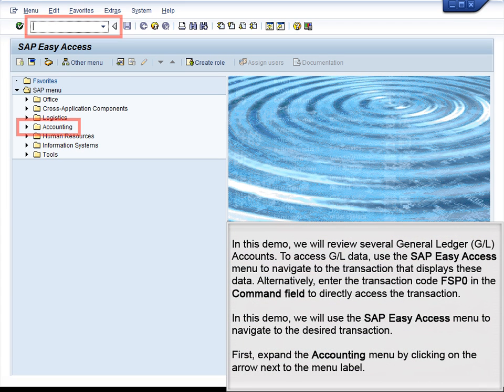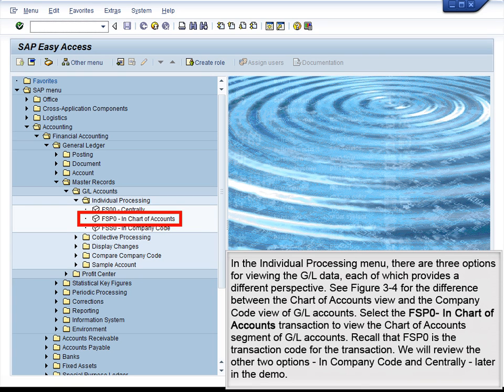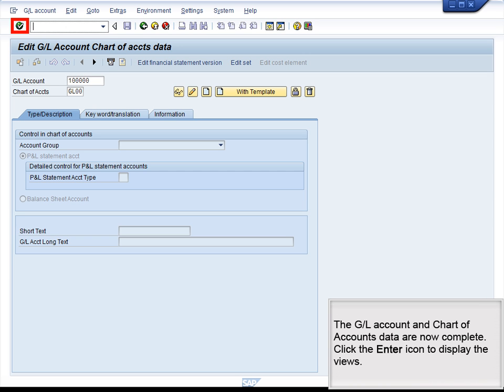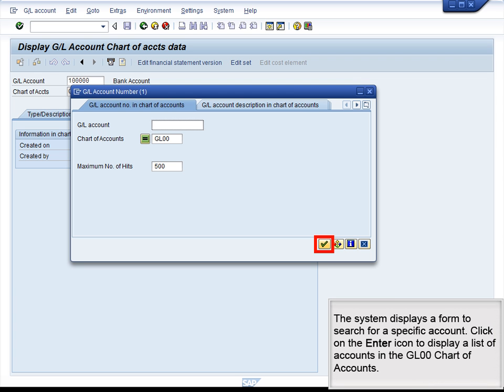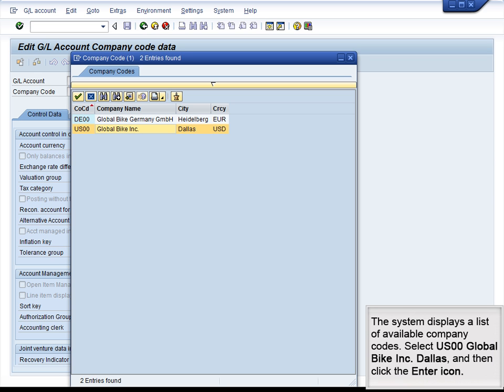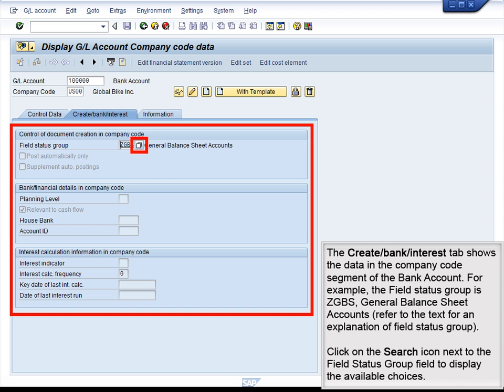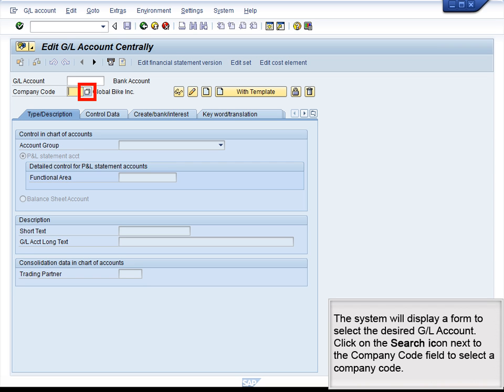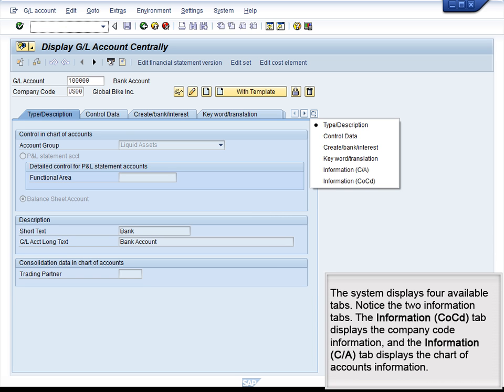Demo 3.2 Review General Ledger Accounts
This demo reviews several General Ledger (G/L) Accounts.
Transaction Code: FSP0- In Chart of Accounts
Transaction Code: FSS0- In Company Code
Transaction Code: FS00-Centrally